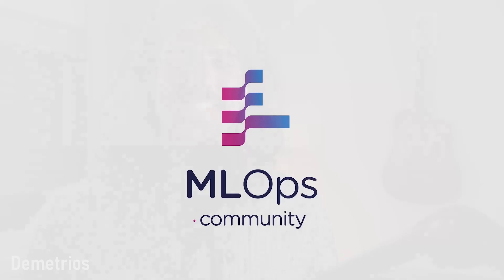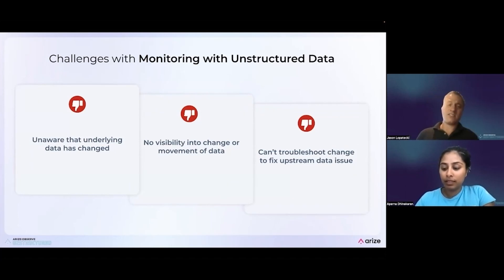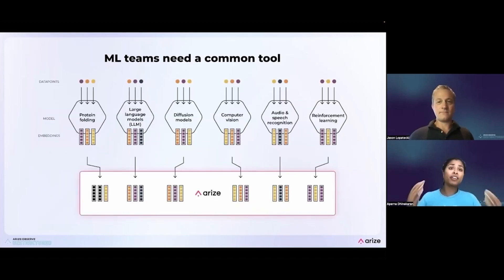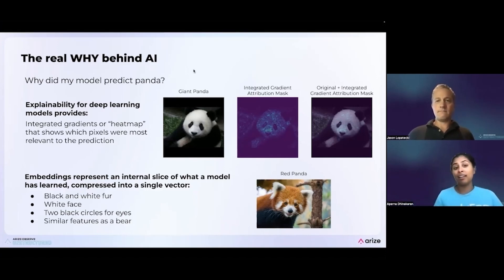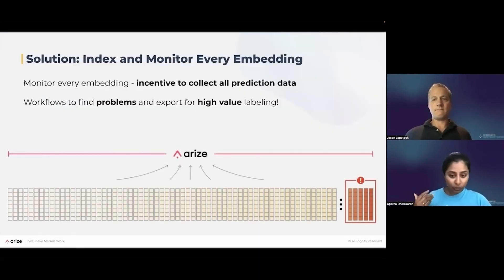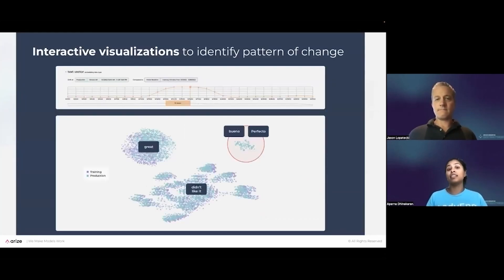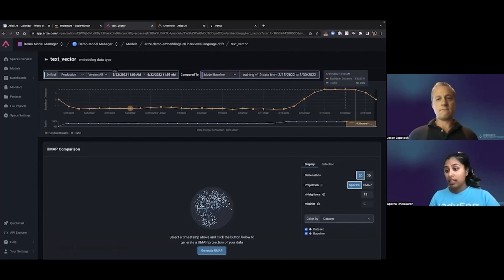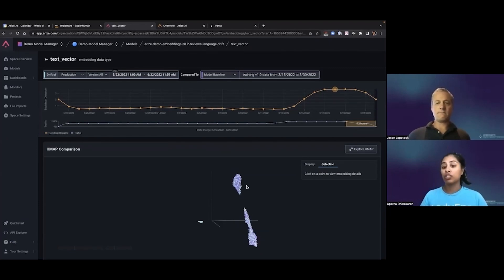Monitoring Unstructured Data // Aparna Dhinakaran & Jason Lopatecki // Lightning Sessions #2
Lightning Sessions #2 with Aparna Dhinakaran, Co-Founder and Chief Product Officer, and Jason Lopatecki, CEO and Co-Founder of Arize.

// Abstract
Monitoring embeddings on unstructured data is not an easy feat let's be honest. Most of us know what it is but don't understand it one hundred percent.

Thanks to Aparna and Jason of Arize for breaking down embedding so clearly. At the end of this Lightning talk, we get to see a demo of how Arize deals with unstructured data and how you can use Arize to combat that.

// Bio
Aparna Dhinakaran
Aparna is the Co-Founder and Chief Product Officer at Arize AI, a pioneer, and early leader in machine learning (ML) observability. A frequent speaker at top conferences and thought leader in the space, Dhinakaran was recently named to the Forbes 30 Under 30. Before Arize, Dhinakaran was an ML engineer and leader at Uber, Apple, and TubeMogul (acquired by Adobe). During her time at Uber, she built several core ML Infrastructure platforms, including Michaelangelo.

Aparna has a BA from Berkeley's Electrical Engineering and Computer Science program, where she published research with Berkeley's AI Research group. She is on a leave of absence from the Computer Vision Ph.D. program at Cornell University.

Jason Lopatecki
Jason is the Co-founder and CEO of Arize AI, a machine learning observability company. He is a garage-to-IPO executive with an extensive background in building marketing-leading products and businesses that heavily leverage analytics. Prior to Arize, Jason was co-founder and chief innovation officer at TubeMogul where he scaled the business into a public company and eventual acquisition by Adobe.

Jason has hands-on knowledge of big data architectures, programmatic advertising systems, distributed systems, and machine learning and data processing architectures. In his free time, Jason tinkers with personal machine learning projects as a hobby, with a special interest in unsupervised learning and deep neural networks. He holds an electrical engineering and computer science degree from UC Berkeley.

Timestamps:
[00:00] Introduction to the topic
[01:13] Troubleshooting unstructured ML models is difficult
[01:40] Challenges with monitoring unstructured data
[02:10] How data looks like
[03:02] Embeddings are the backbone of unstructured models
[03:28] ML teams need a common tool
[04:06] What are embeddings?
[05:08] The real WHY behind AI
[06:41] ML observability for unstructured data
[07:08] Index and Monitor every Embedding
[08:05] Measuring drift of unstructured data
[08:54] Interactive visualizations
[09:34] Fix underlying data issue
[09:44] Data-centric AI workflow
[10:08] Demo of the product
[12:48] Wrap up